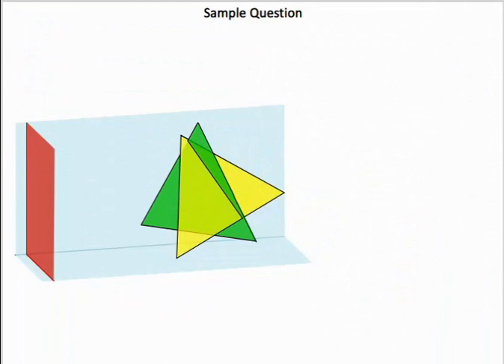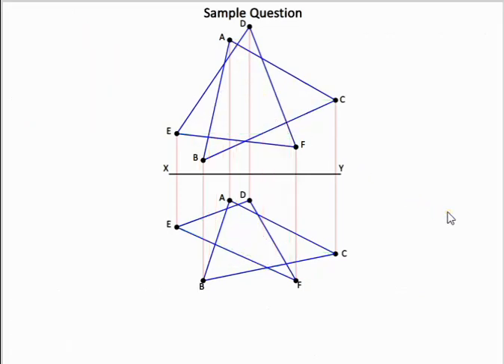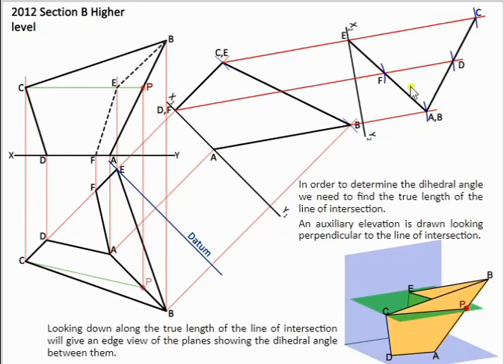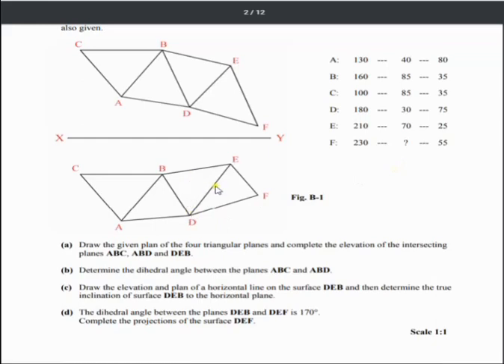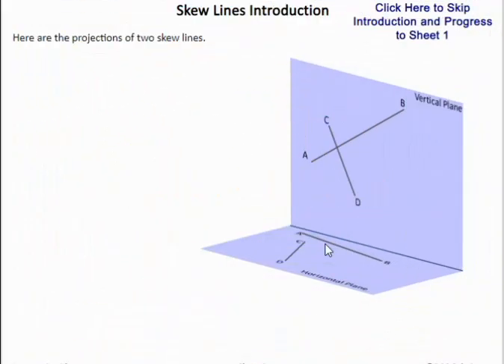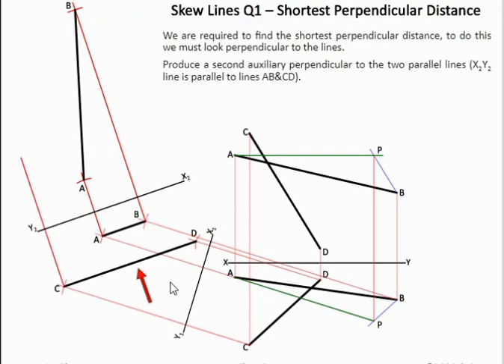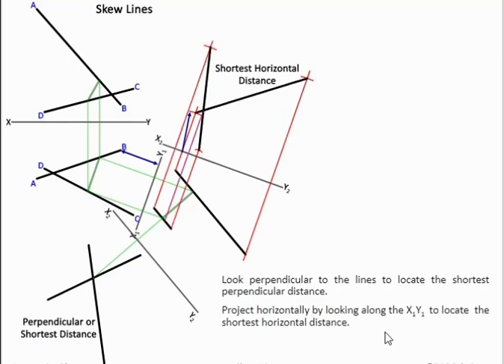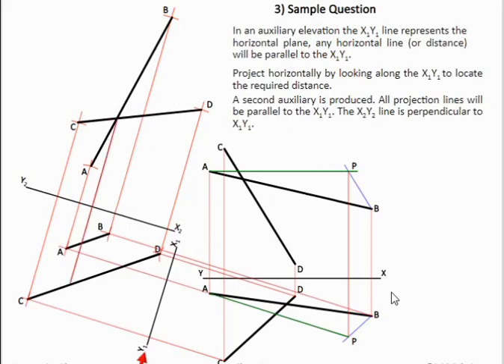Intersecting Lines 2 and Skew Lines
Leaving Cert DCG Intersecting Lines and skew lines. Dihedral Angles